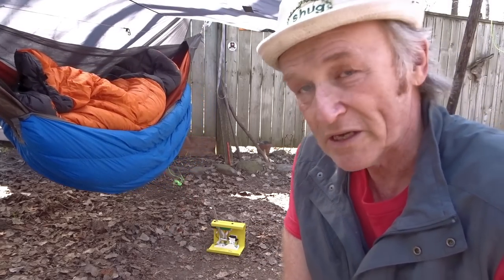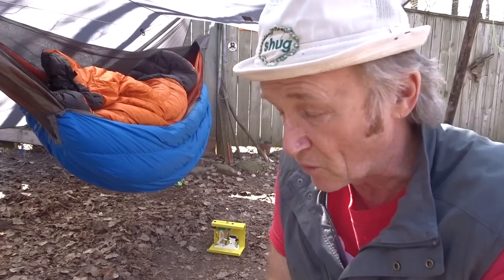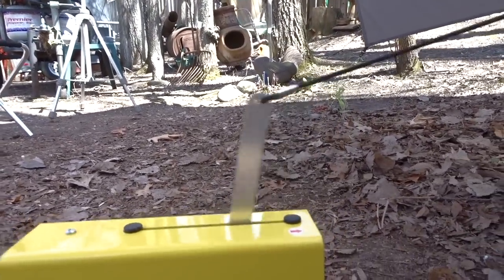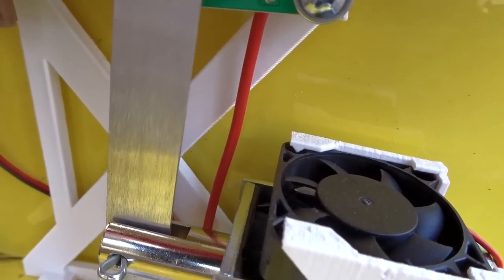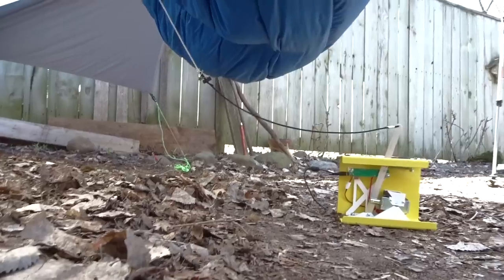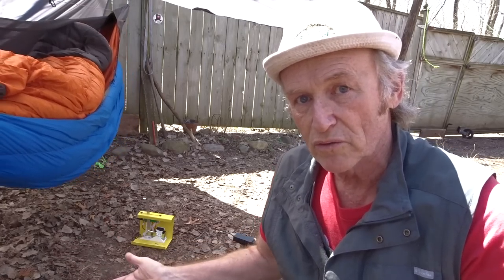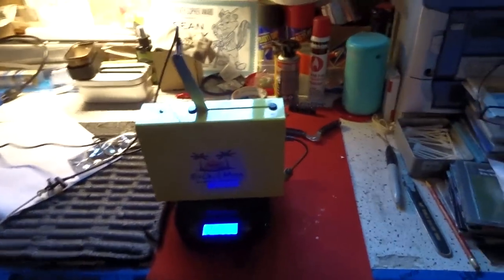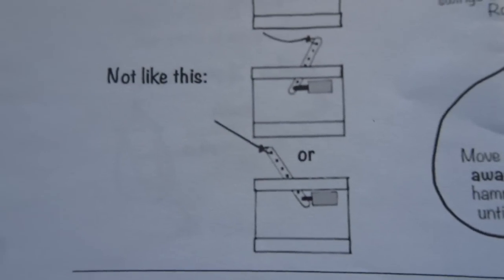Rockin' in the Hammock...RockitMan Hammock Rocker